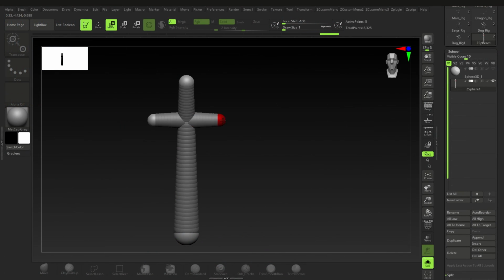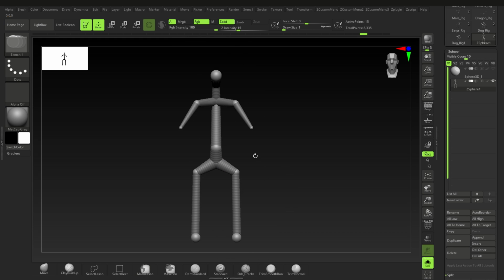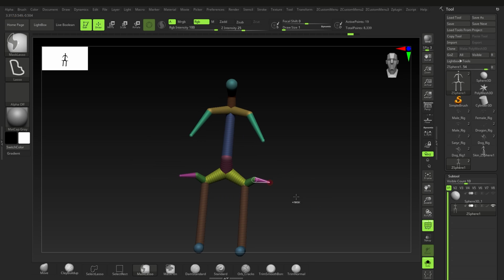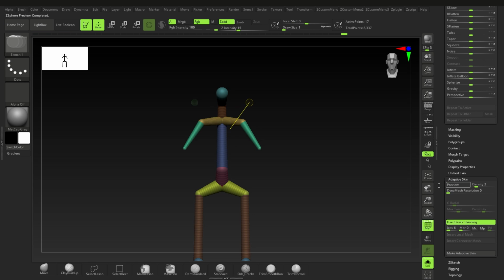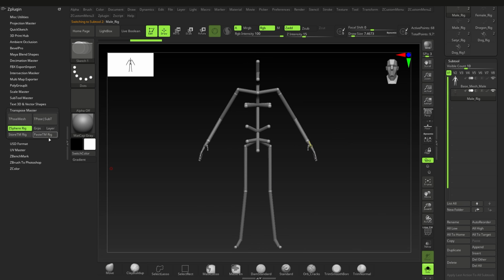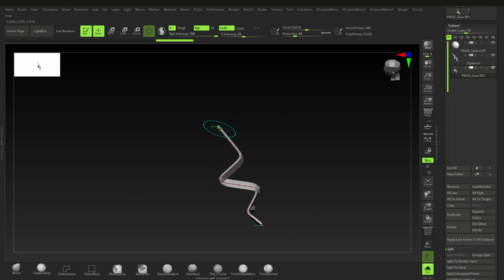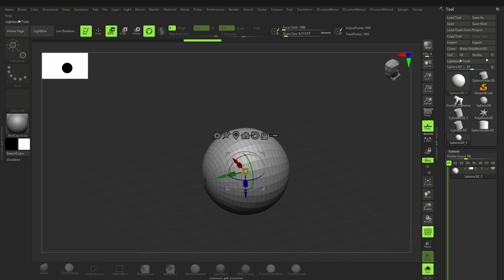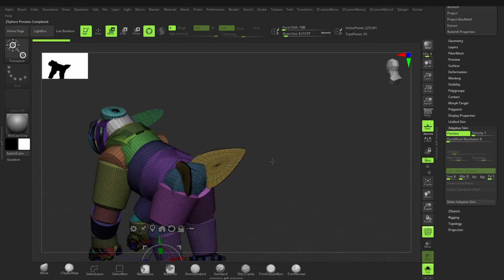ZBrush Quick Tips: ZSPHERE ULTIMATE GUIDE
A comprehensive guide on ZSpheres and how to use them; i cover creating, posing, rigging, custom Spheres and mush more!

Downloads available below...

0:00 Intro
0:16 Zsphere Basics
0:55 Zsphere symmetry
1:28 Controlling Zspheres with cursor size
1:42 Deleting Zspheres
2:43 Zsphere connectors
3:54 Previewing your Zspheres
4:26 Making Adaptive Skin
4:48 Adanced Zsphere Controls
6:21 Moving multiple spheres
7:08 Scaling and rotating entire models
8:14 Classic Skinning
8:26 magnetic spheres
9:21 Classic skinning caps
10:13 Zspheres for rigging
11:13 Proxy pose
11:27 Setting up your mesh with the rig
12:09 Posing your mesh with the rig
13:59 Zsphere chain paths
14:35 Using curve brushes with paths
15:20 Zee Zoo
16:44 Creating your own cuztom Zshperes
18:06 Using your custom ZSpheres
19:12 More customisation options
20:38 Outro